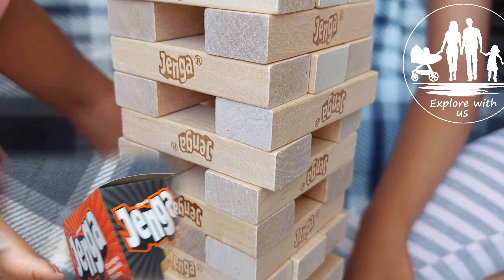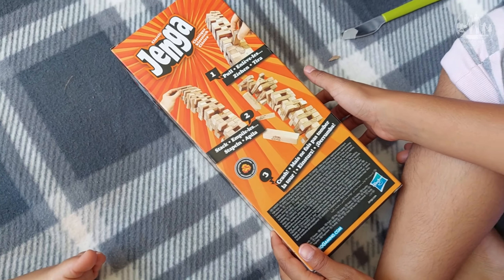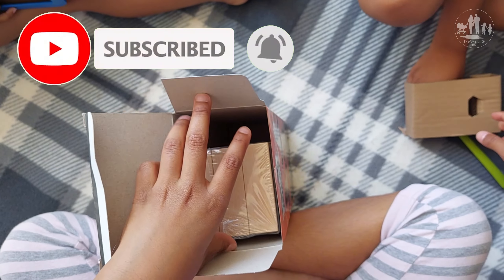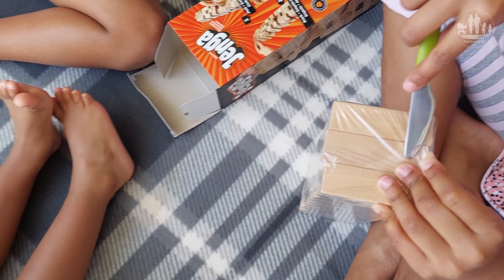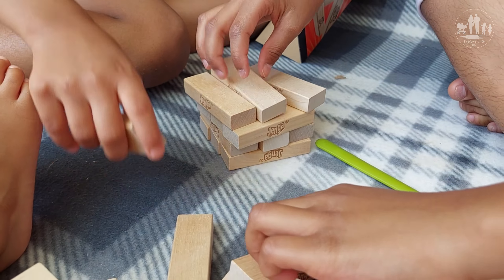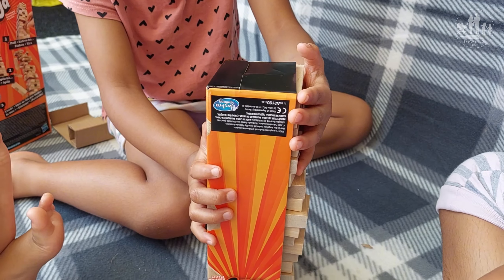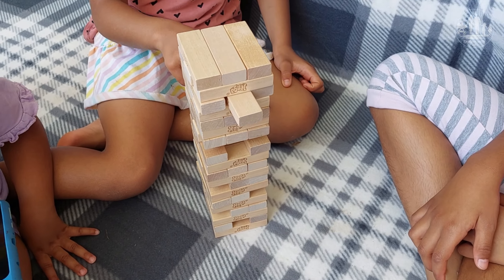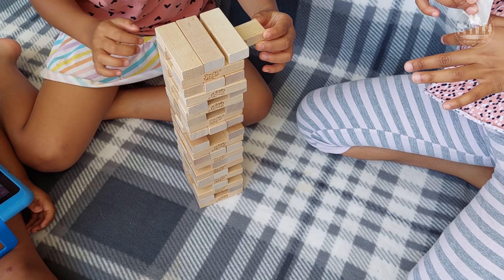JENGA - The Best Game Ever - Unboxing [Perfect for Kids & Adults, as Birthday Game, Fun or Travel ]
Our Most Favorite Game for Adults and Kids - JENGA. There is no other table game which is so cool and makes so much fun. We play Jenga whiles camping, traveling, on kids birthday parties, yes we play jenga even at lunch time in the office. It is an easy game to learn and makes fun for kids and adults. Jenga is all about building a brick tower, who ever drops it is the looser. We can highly recommend Jenga to you. We have even several Jenga boxes

Have fun and enjoy the ultimate game for young and old - THE JENGA TOWER

Let us know how you like the Jenga game?

Do you have any special rules?

Or which other alternative game could you suggest to us?